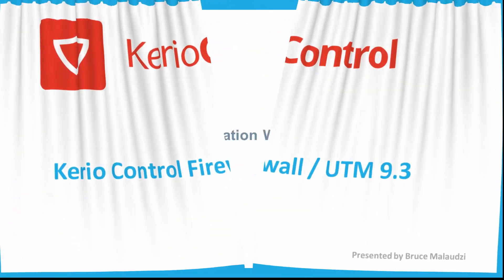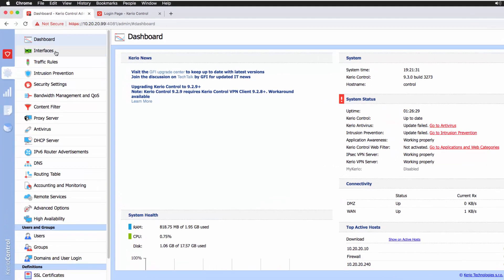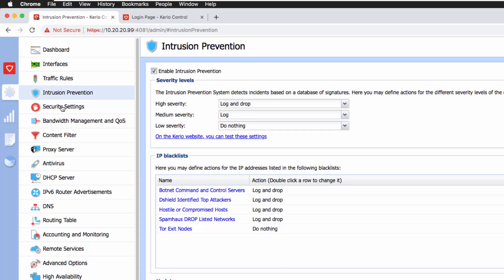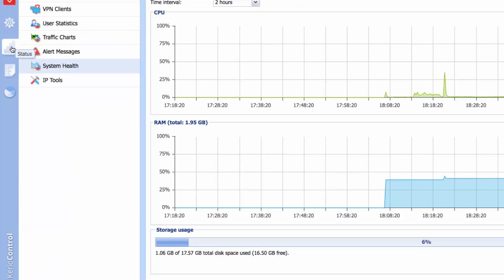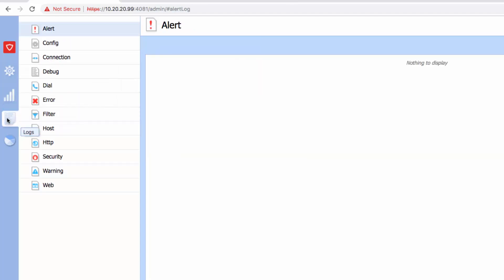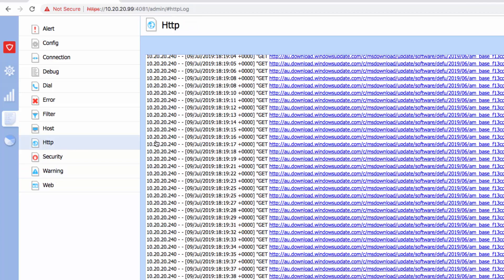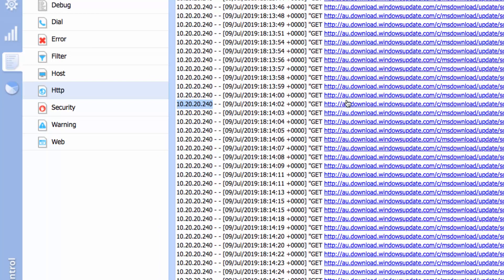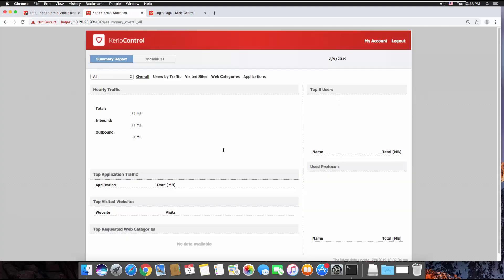Kerio Control UTM v9.3 - 06- Dashboards